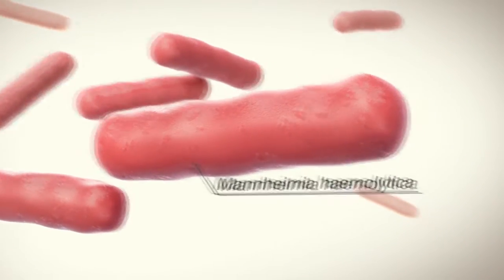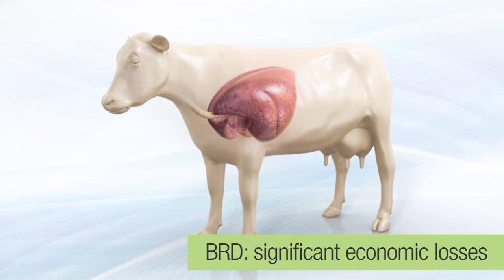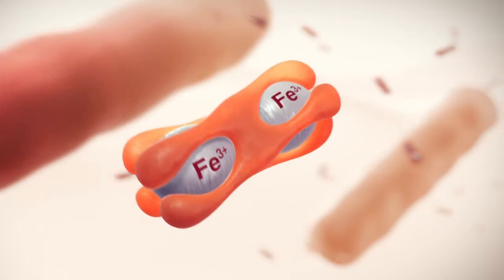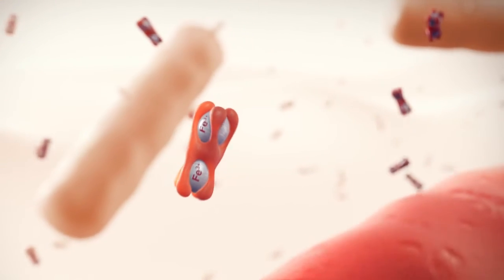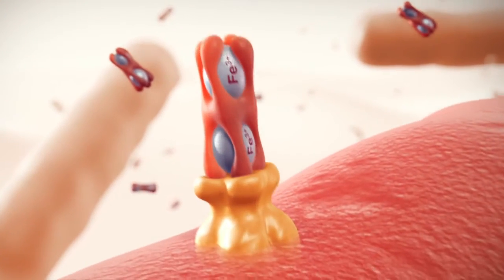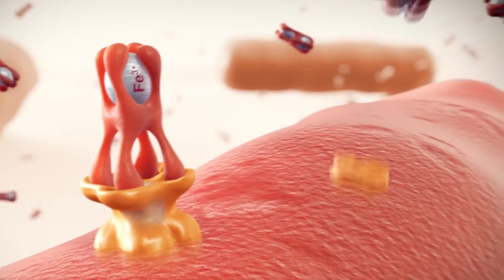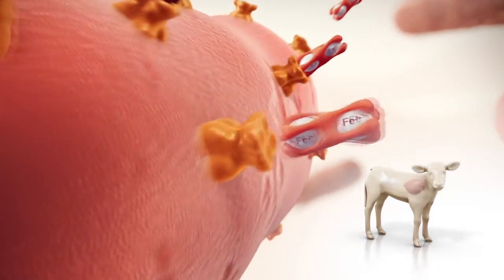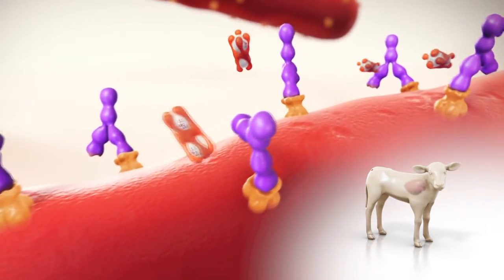Unique Cattle Vaccine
Protection via iron regulated proteins as bacterial antigens